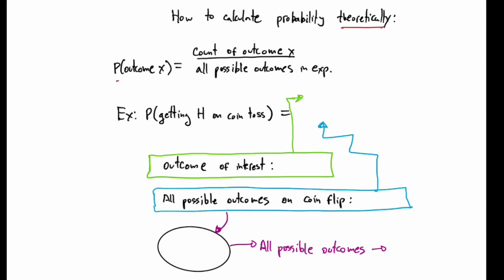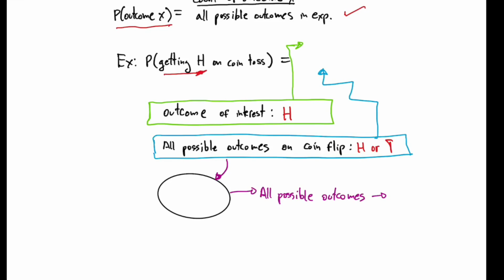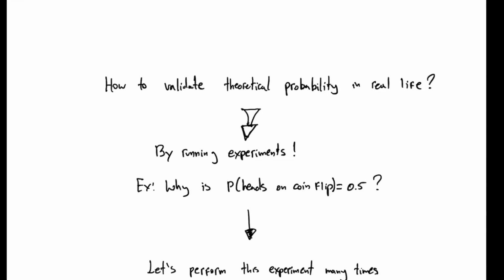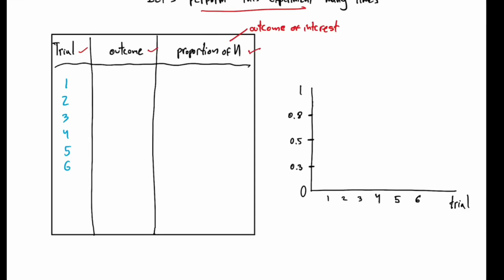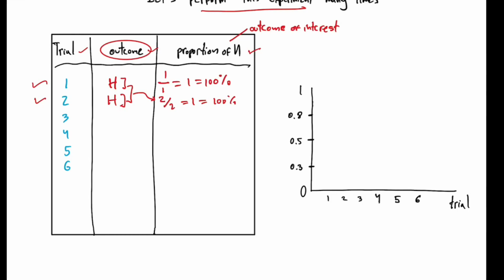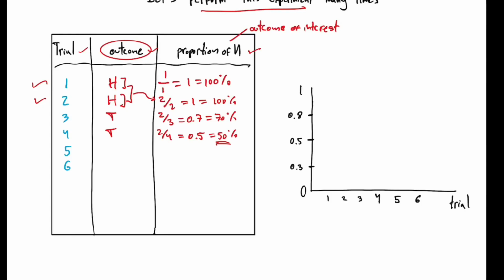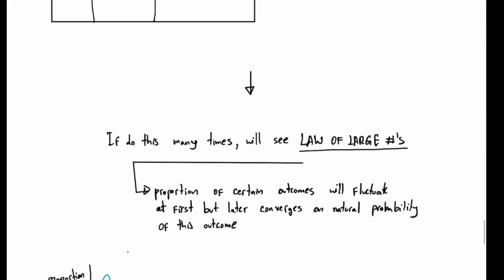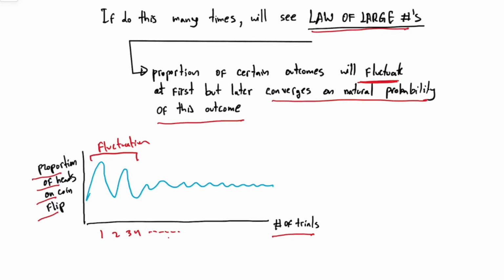Probability explained: basic calculation | experimental probability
Mathematical lectures on statistics and probability. Discuss how to calculate theoretical probability, experimental probability, and law of large numbers.